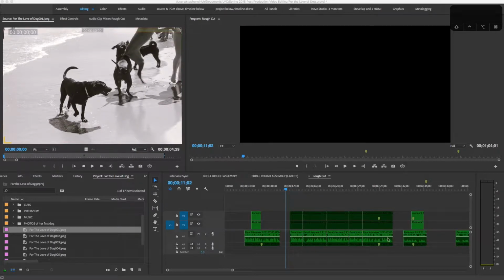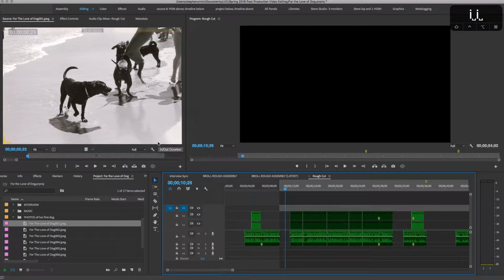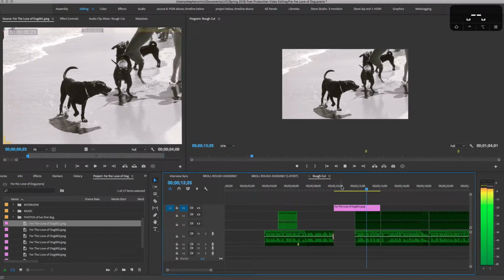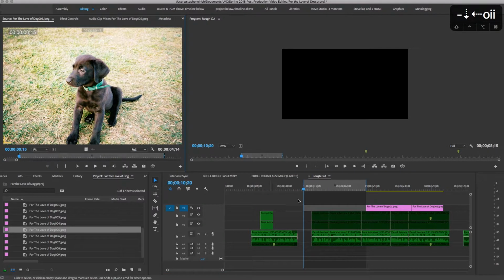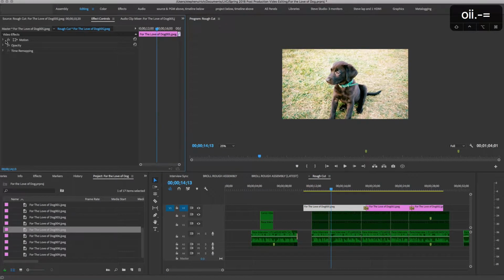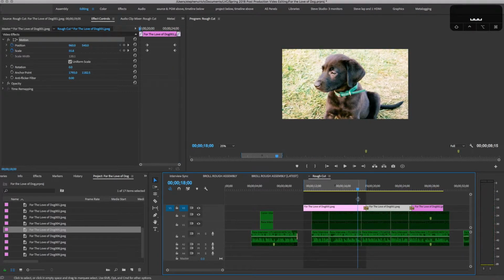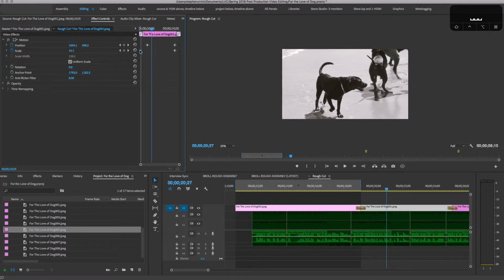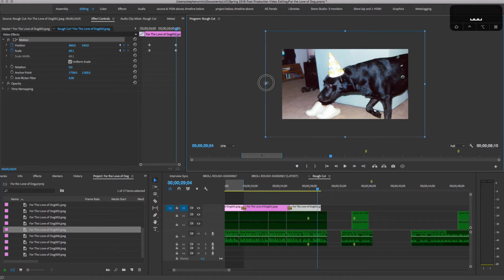Adding Photos and Animating - carrying motion through a dissolve transition using keyframes